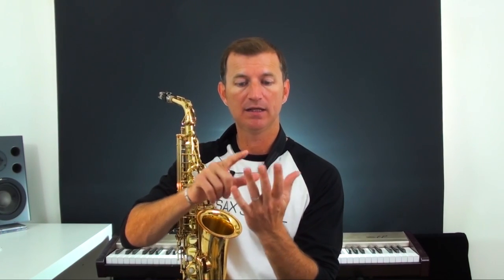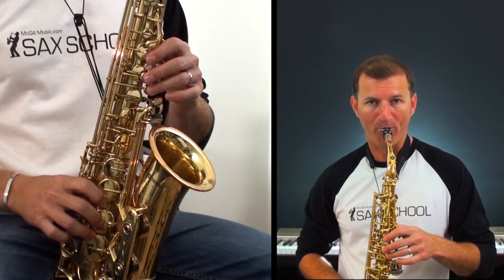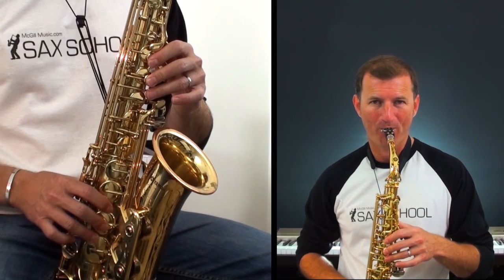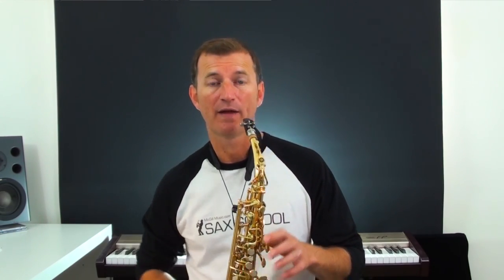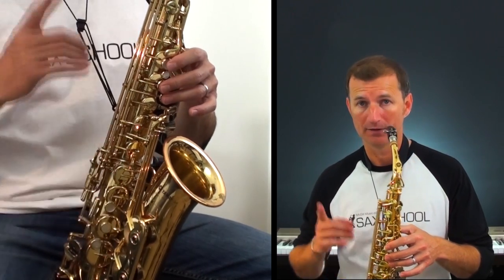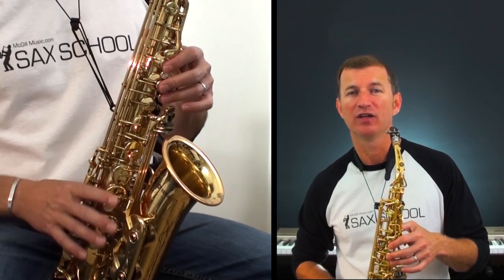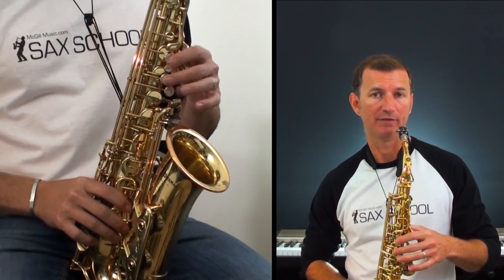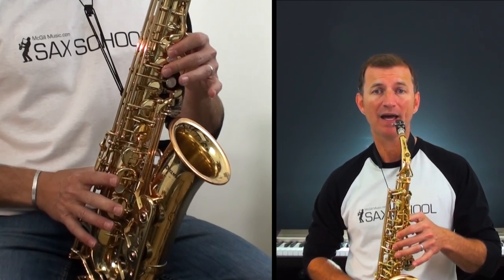Getting started with the blues online saxophone lesson from Sax School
Get started playing the blues on saxophone quickly with these easy techniques.

Get my full range of blues lessons plus my full range of Mini-Courses and 500+ video lessons with Sax School membership.

0:00 About this video
0:22 What are the 12 Bar Blues?
1:36 Notes
6:03 Demonstration
7:15 Second chord
8:21 Demonstration
9:41 Final chord
10:32 Demonstration
11:33 Wrapping up